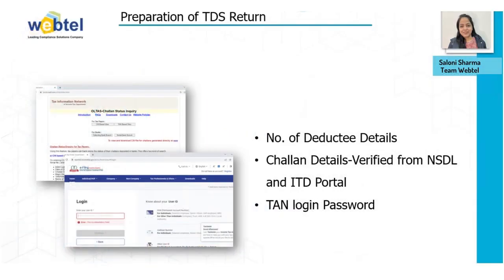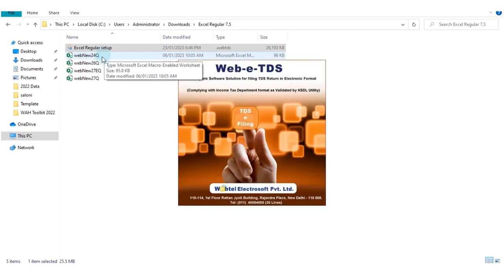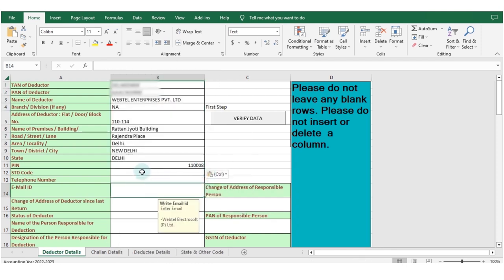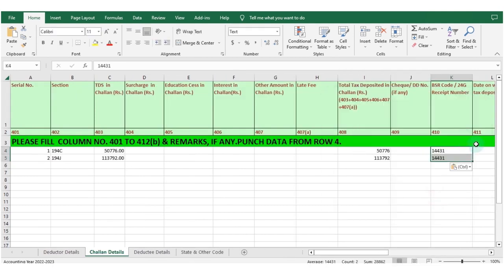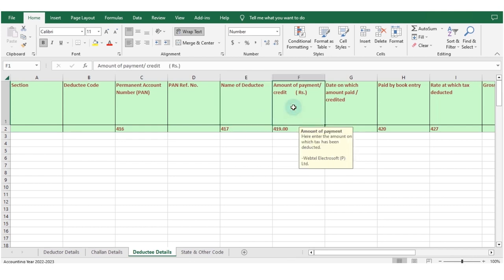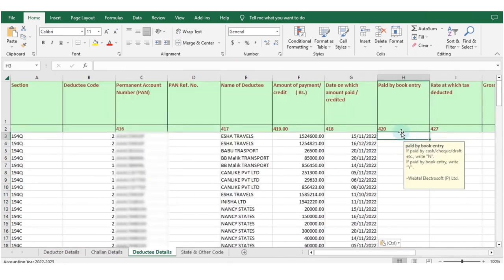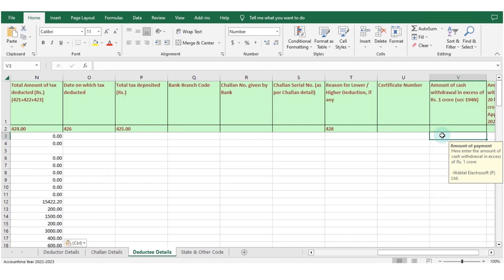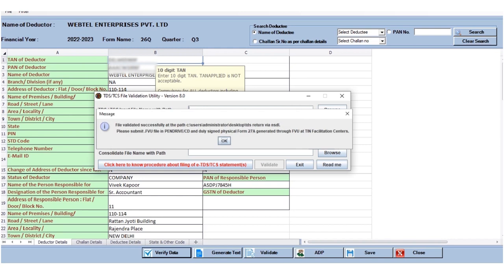FILE YOUR TDS RETURN - 3RD QUARTER | How to File TDS Return Online | TDS Quarterly Return Filing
FILE YOUR TDS RETURN - 3RD QUARTER | How to File TDS Return Online | TDS Quarterly Return Filing | Webtel

As we all are busy completing our 3rd Quarter TDS return. Shortage of deduction is not allowed and a shortage of time is there. In this video of Compliance Tuesday, we will discuss the easy process of filing a TDS return in 10 Minutes.

What you need to upload the ESIC Return
Preparation of ESIC Return in 10 minutes
Mandatory for the Employer to file an ESIC Return